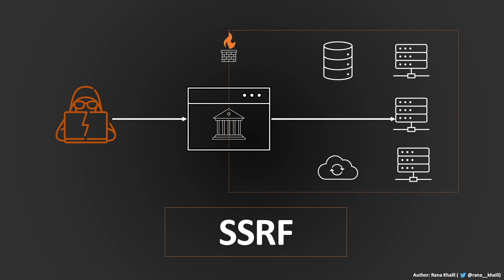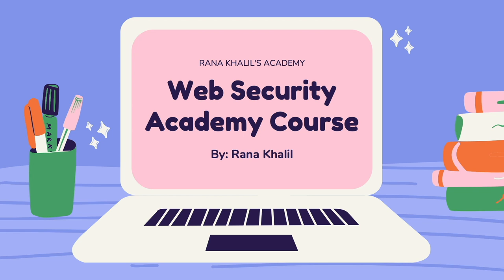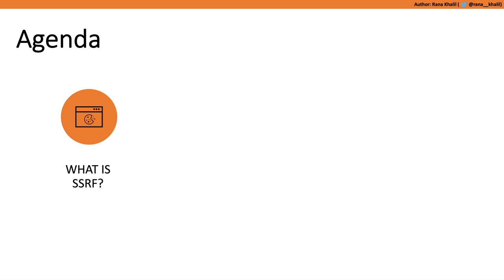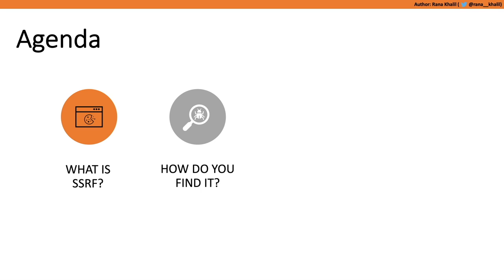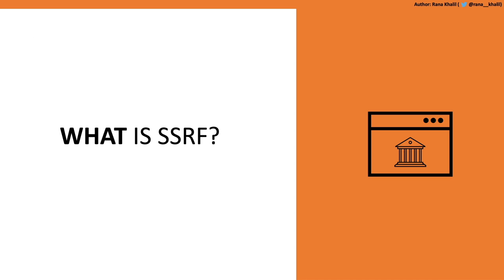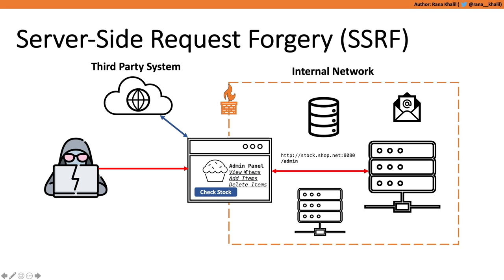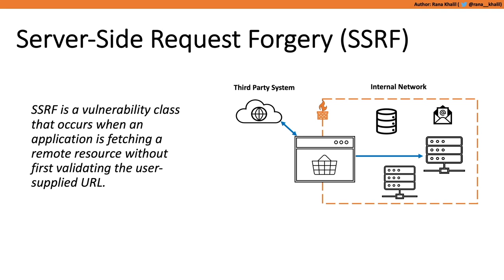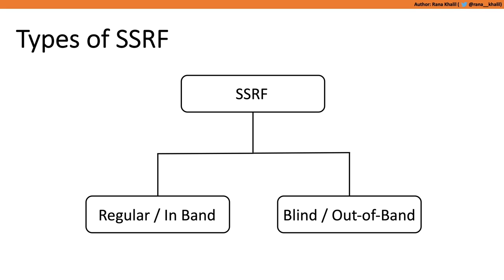Server-Side Request Forgery (SSRF) | Complete Guide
In this video, we cover the theory behind Server-Side Request Forgery (SSRF) vulnerabilities, how to find these types of vulnerabilities from both a white box and black box perspective, how to exploit them and how to prevent them.

00:00 - Introduction
00:30 - Web Security Academy Course
01:42 - Agenda
02:36 – What is a SSRF vulnerability?
18:13 – How to find SSRF vulnerabilities?
26:50 – How to exploit SSRF vulnerabilities?
41:23 – How to prevent SSRF vulnerabilities?
45:42 – Resources
46:42 - Thank You

A New Era of SSRF - Exploiting URL Parser in Trending Programming Languages!